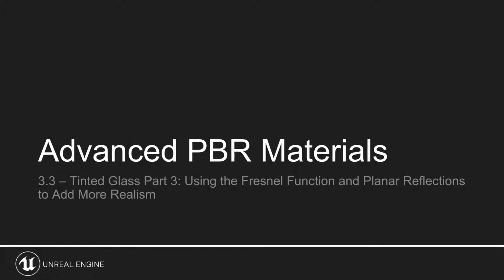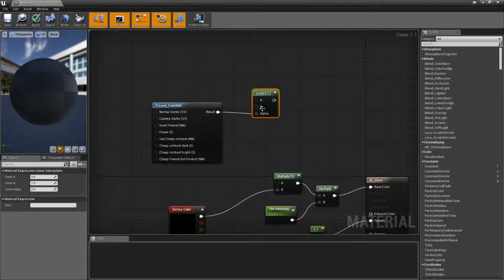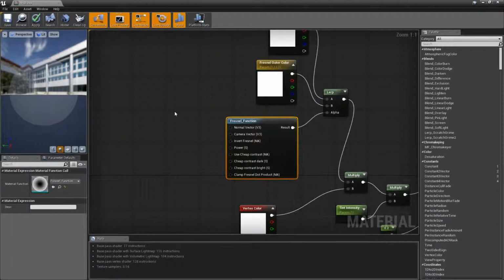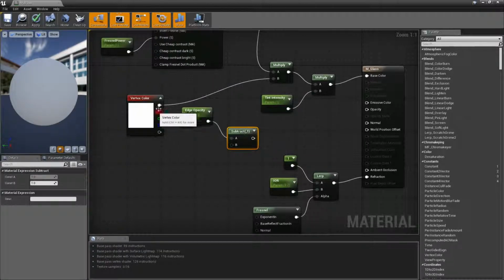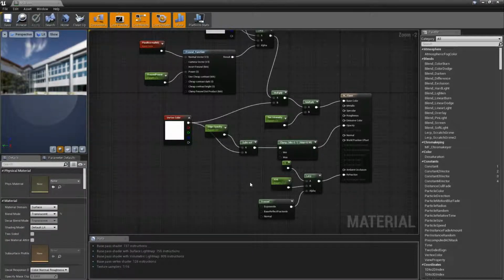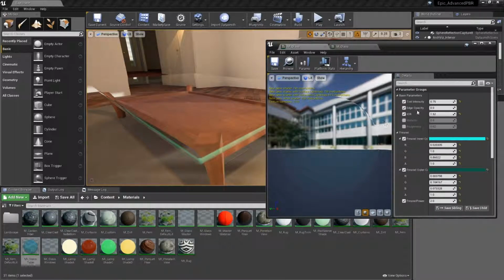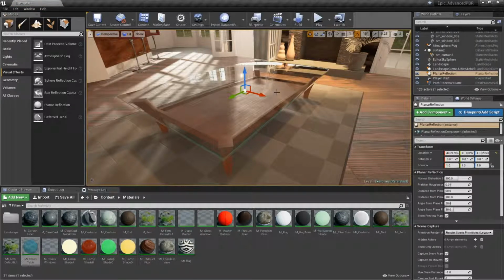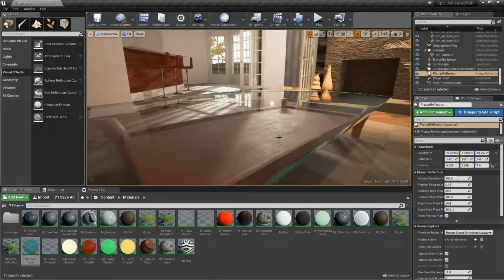Cách tạo VẬT LIỆU PBR TIÊN TIẾN trong UE4 l Bài 19 Kính màu P 3 Chức năng Fresnel & Phản xạ phẳng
TỰ HỌC UE4 -VẬT LIỆU PBR TIÊN TIẾN
Bài  19 Kính màu Phần 3 Chức năng Fresnel & Phản xạ phẳng

Mô tả khóa học : Các vật liệu PBR nâng cao sẽ đưa bạn qua một số khái niệm cốt lõi để tạo ra các shader dựa trên vật lý chất lượng cao, bao gồm cả việc làm việc sâu sắc với các trường hợp vật liệu trong thời gian chạy bằng Blueprints, xây dựng và sử dụng các bộ sưu tập tham số vật liệu và tạo các chức năng vật liệu tùy chỉnh. Khóa học cũng sẽ cung cấp những hiểu biết sâu sắc về việc sử dụng các mô hình tạo bóng khác nhau như áo khoác và vải rõ ràng và bao gồm một số hướng dẫn tạo vật liệu tiên tiến cho các bề mặt như kính màu, thảm và rèm cửa hoạt hình.

*Kính màu Phần 3: Chức năng Fresnel & Phản xạ phẳng
Trong phần cuối cùng của cuộc thảo luận của chúng tôi về các kỹ thuật kính màu, chúng tôi sẽ cảnh báo mọi thứ bằng cách xem cách sử dụng chức năng vật liệu của TwistBlur để thêm hiệu ứng kính mờ thực tế.